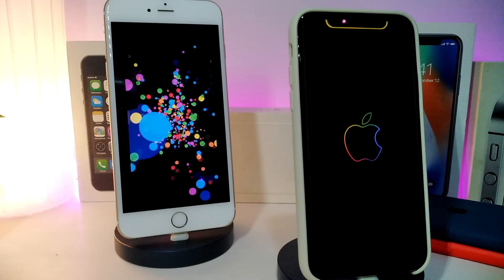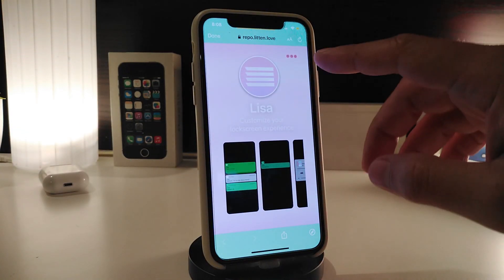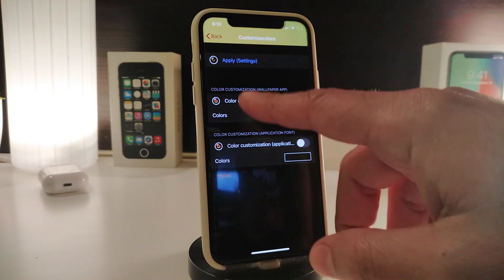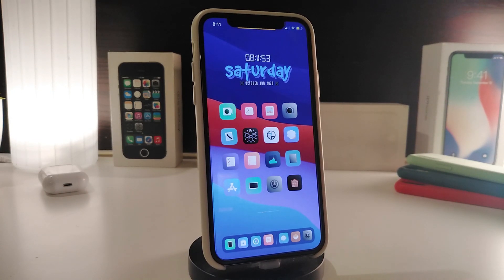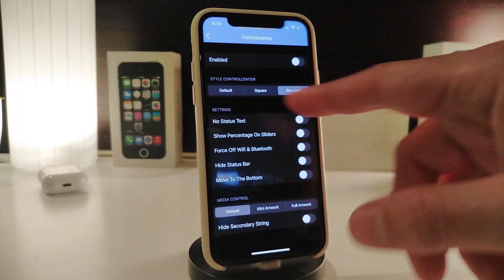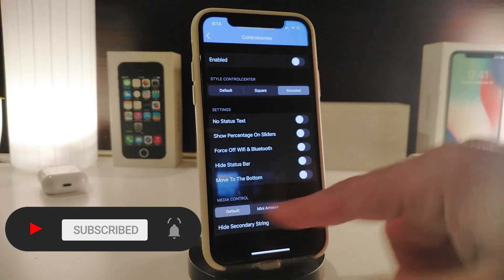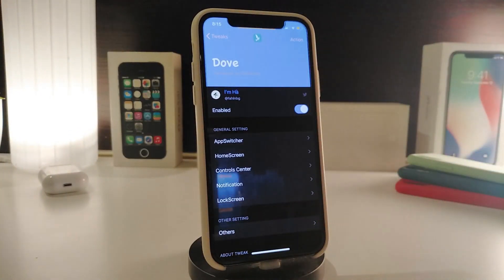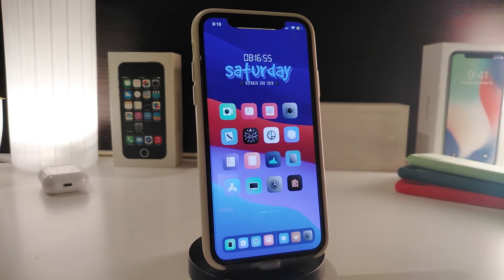NEW iOS 13 / IOS 14 Jailbreak Cydia Tweaks for Unc0ver & Checkra1n Jailbreak TWEAKS!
Tweak List:
TwitterChic
LowPowerBannerTips